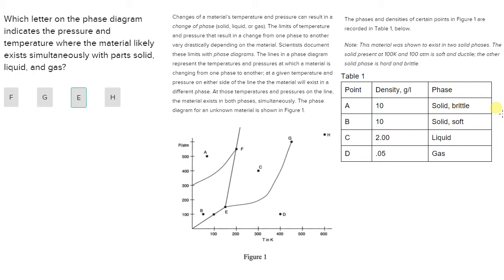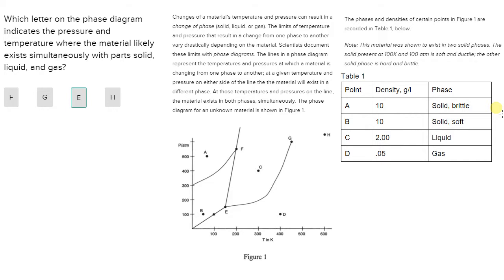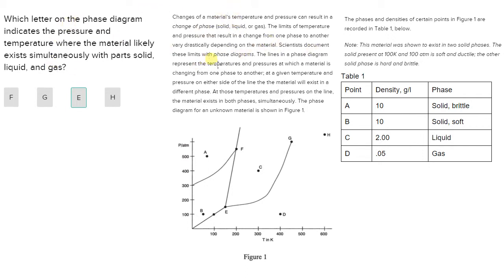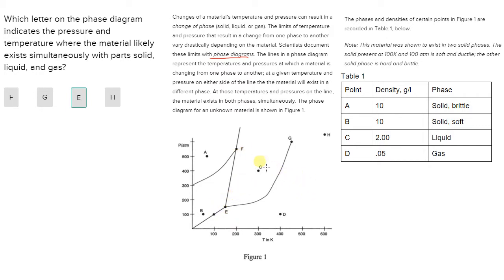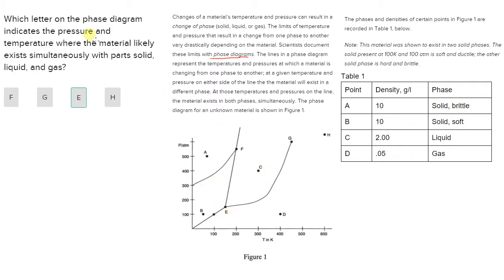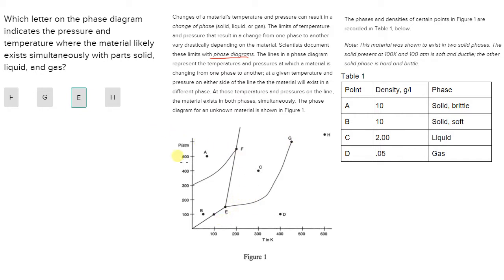6845 ACT Science Data Interp Phase Diagram